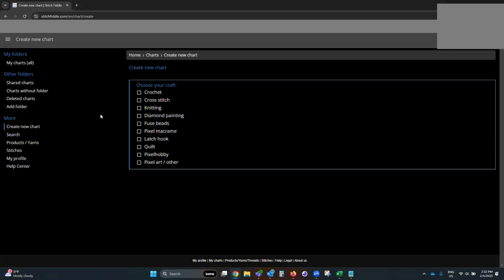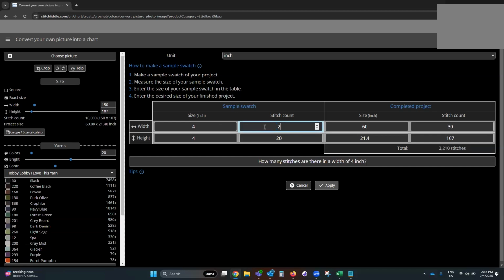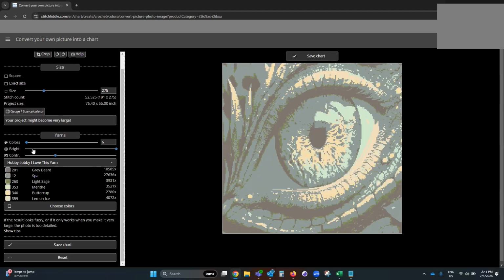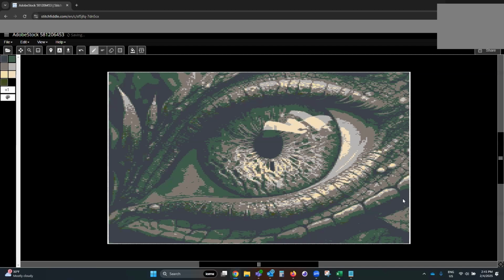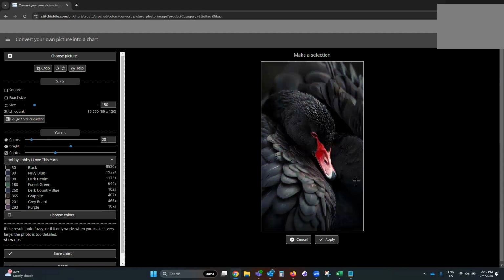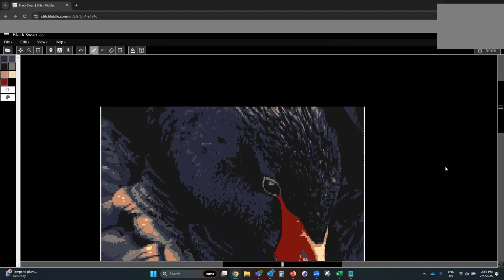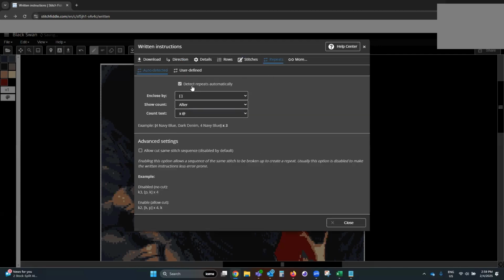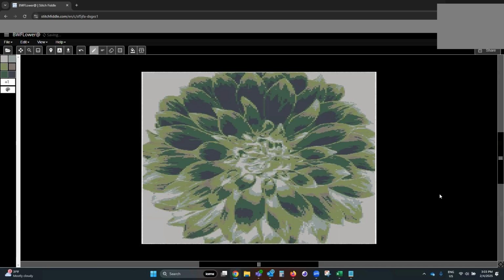Using Stitch Fiddle to Create my Tapestry Crochet Charts and Projects, tutorial by ashme5280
Showing my process on how I create the charts using Stitch Fiddle, how to use the Gauge, the color swaps, and contrast/lighting to create a usable chart and transfer it to a written pattern or chart.